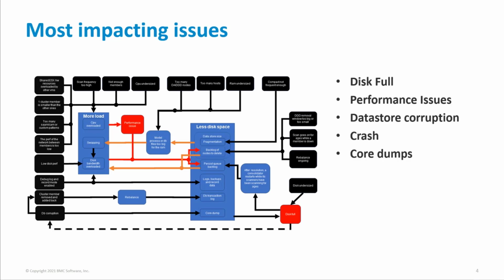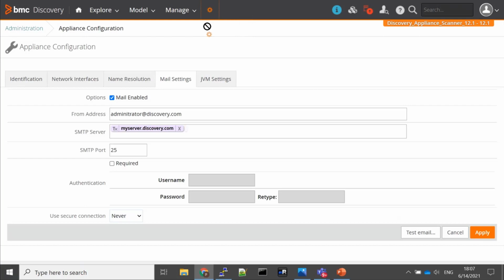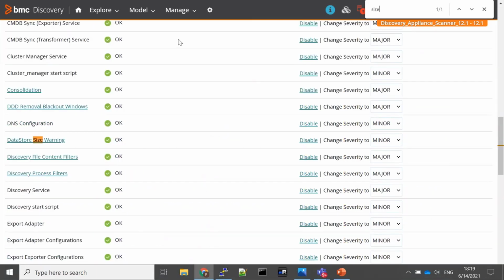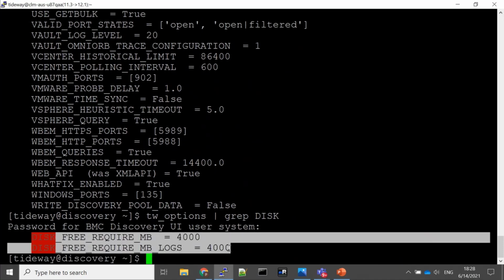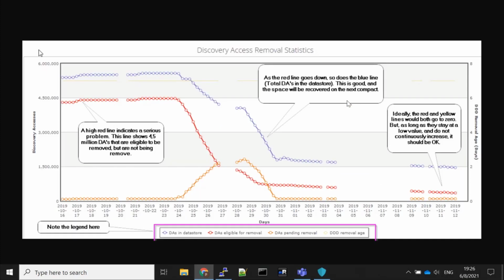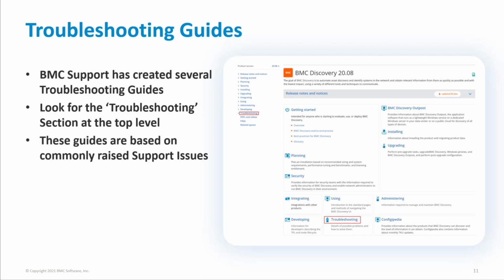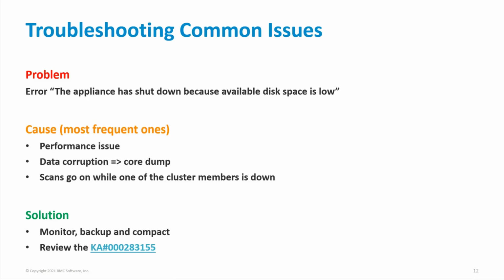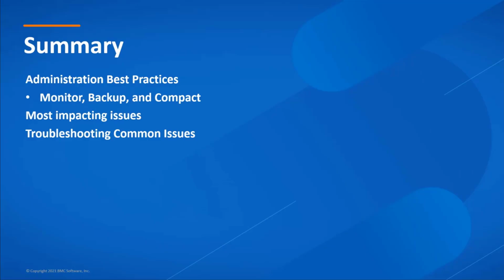BMC Discovery: Webinar - Discovery Administration Best Practices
Please join Philippe as he covers Discovery Administration Best Practices in the June 23, 2021 webinar.

In this session, he will review the best practice recommendations for regular maintenance and health monitoring to ensure optimal system operation.  Also will review scenarios for mitigating impact in the event an issue arises.  Maintenance & Health Monitoring Areas include:
Disk Space
Datastore
Performance

Philippe Boyer is a Lead Technical Support Analyst

Webinar Index
00:50 Agenda
01:12 Overview
01:38 Most Impacting Issues
02:45 Admin Best Practice: Monitor
04:45 Monitor Alert Demo*
20:20 DDD Demo
23:19 Admin Best Practice: Backup
26:12 Admin Best Practices: Compact
27:32 Troubleshooting
38:05 References/Summary

*WARNING: The procedure mentioned in the section “Demo, Automate Alerts & Actions” is only suitable in 1 particular case: When the datastore and transaction logs are in the same partition. If it is used in other cases, the appliance may go down. A new procedure suitable for the general case will be published soon.